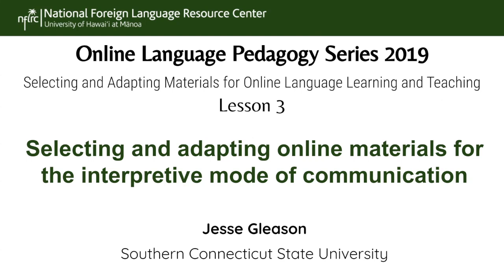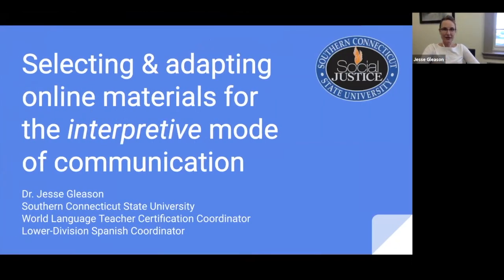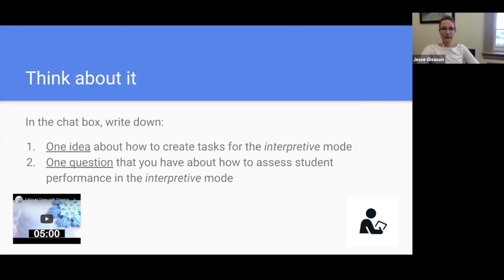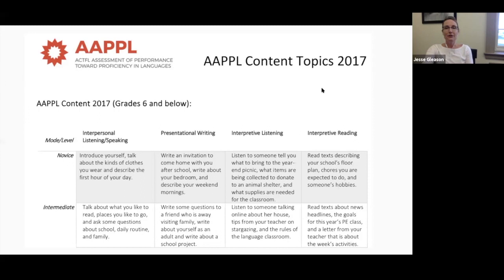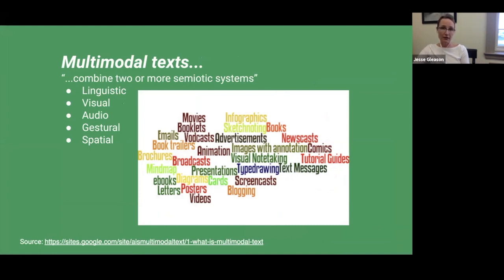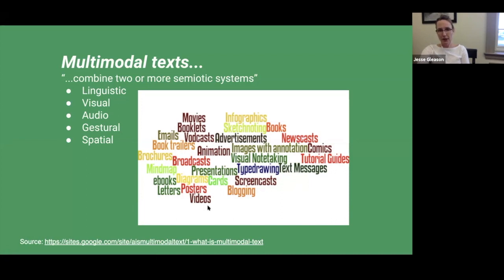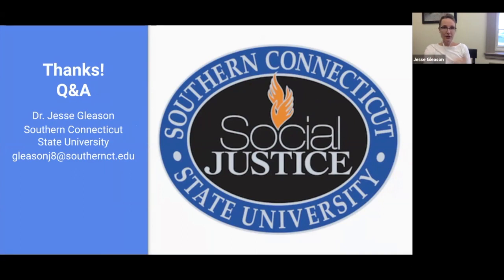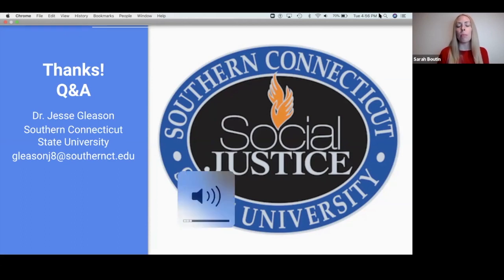Selecting and adapting online materials for the interpretive mode of communication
Lesson 3: Selecting and adapting online materials for the interpretive mode of communication
Guest Presenter: Dr. Jesse Gleason
Facilitator: Sarah Boutin
A project by the National Foreign Language Resource Center (NFLRC): 2019 Online Language Pedagogy (OLP) series titled "Selecting and Adapting Materials for Online Language Learning and Teaching"